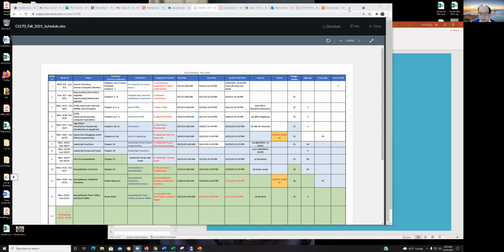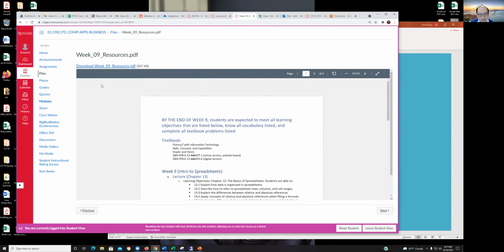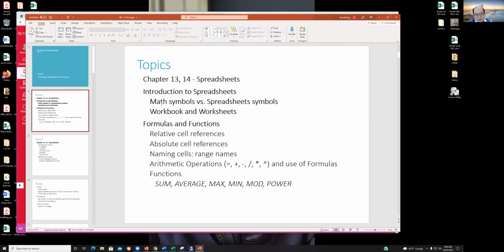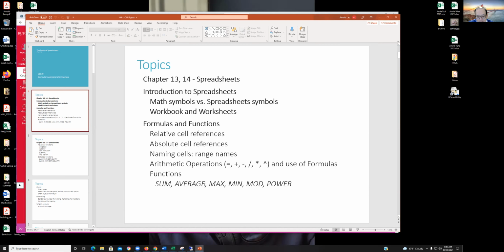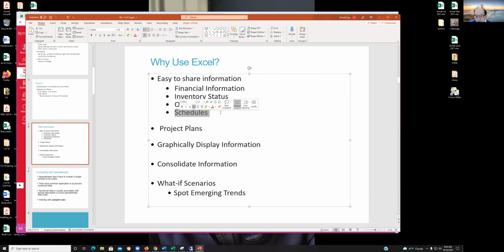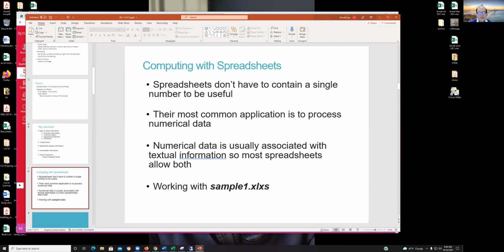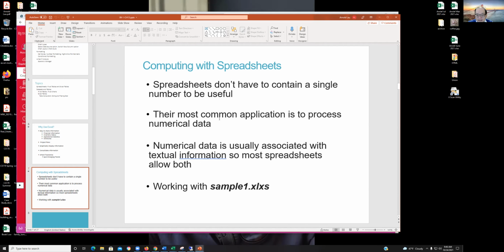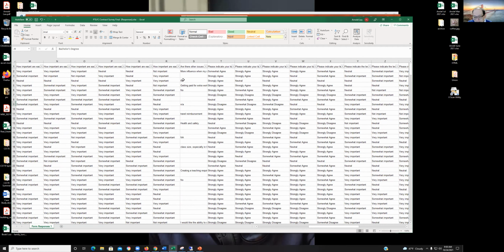Rutgers 2021 Fall CS170 Excel Logistics and Intro